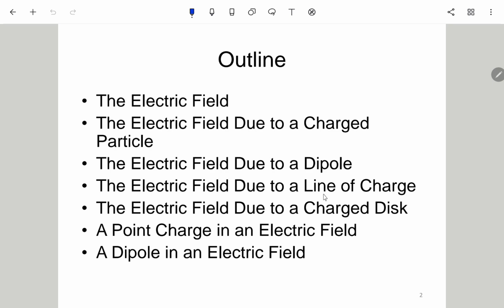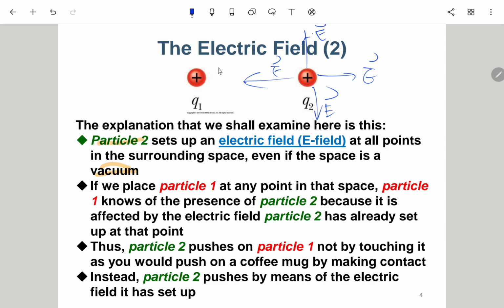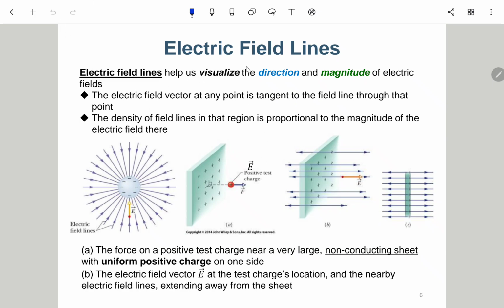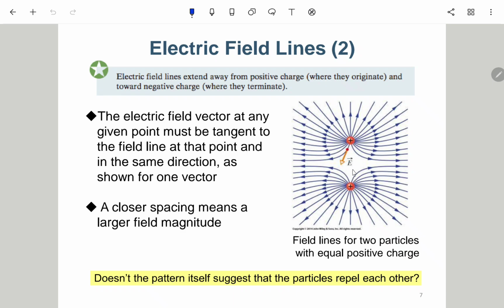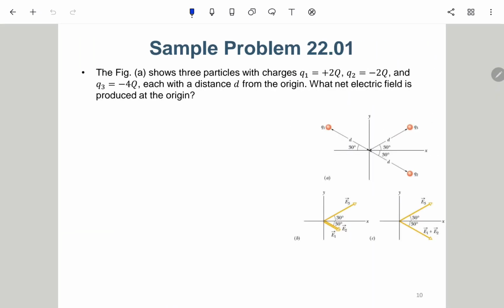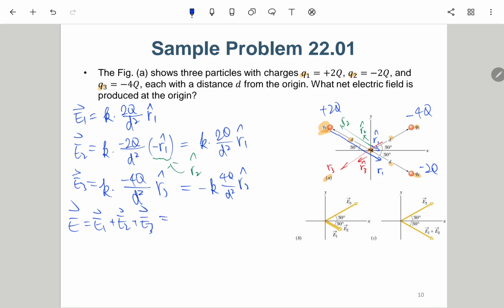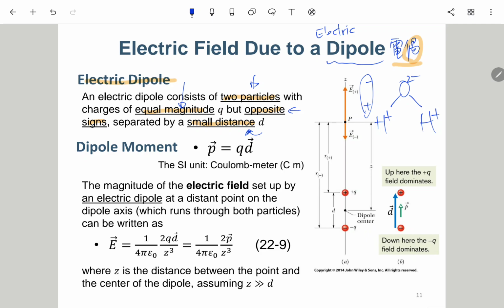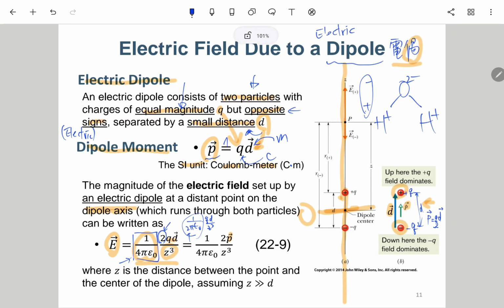Physics II - Chap. 22 Electric Field - Part I - Spring 2025 [AI Scripted]